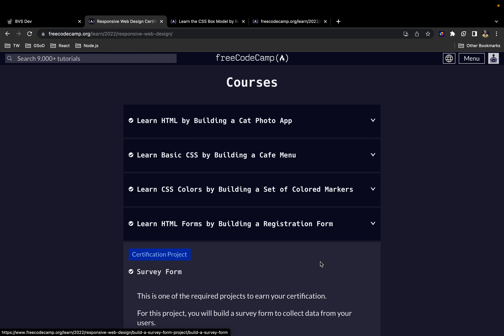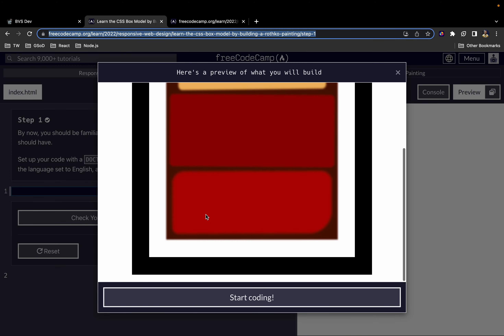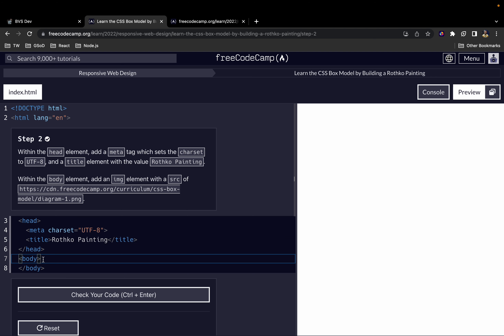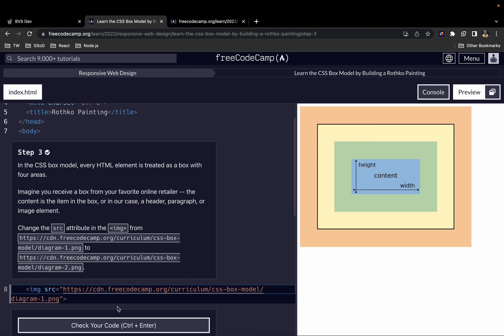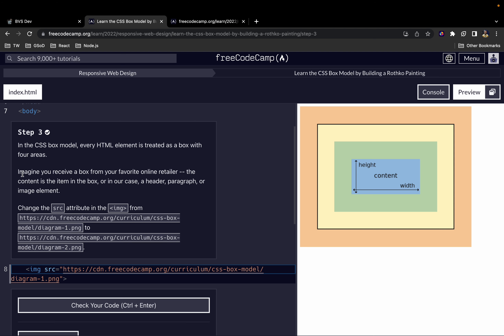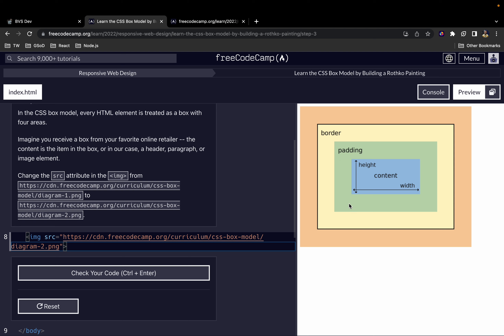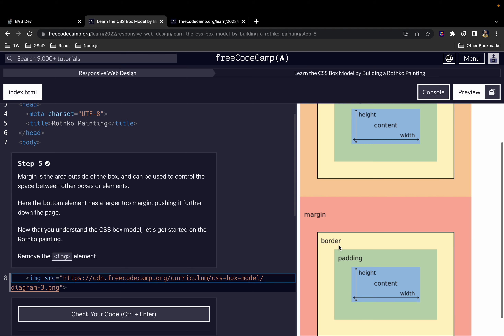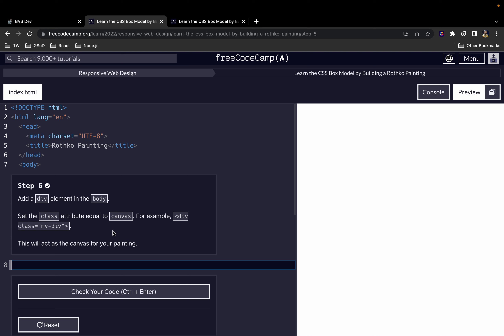FreeCodeCamp Walkthrough | Learn the CSS Box Model (Steps 1 - 10) - HTML & CSS Tutorial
This is an HTML CSS tutorial for beginners. The video is part of a series of walkthrough videos on the freeCodeCamp HTML curriculum. FreeCodeCamp is a great place to start learning programming.

Timestamps
00:00 Intro
01:08 Step 1
02:39 Step 2
04:32 Step 3
06:14 Step 4
06:57 Step 5
08:17 Step 6
08:53 Step 7
09:37 Step 8
11:27 Step 9
11:45 Step 10

- Web Development
- FreeCodeCamp